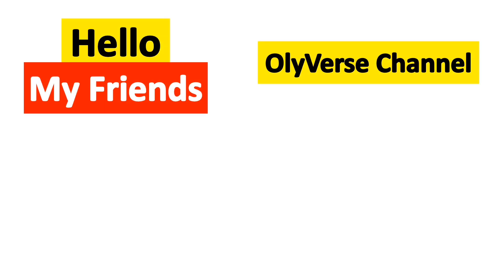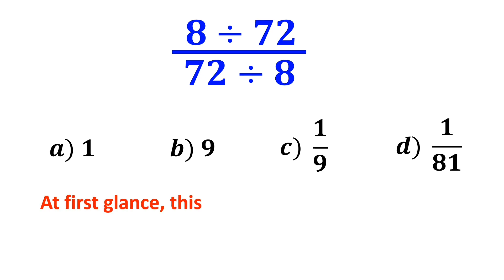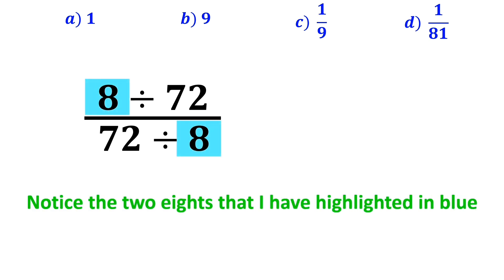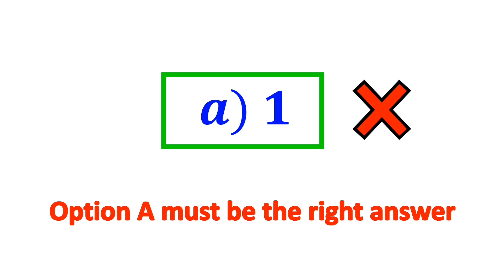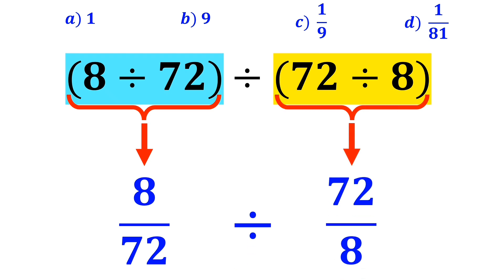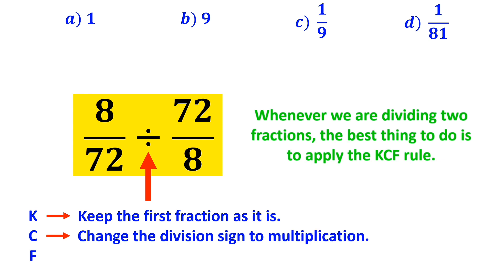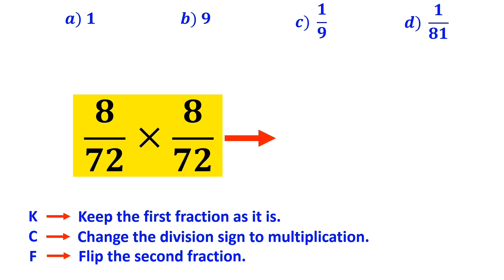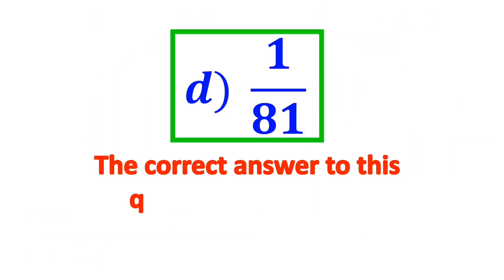This Simple Math Question Tricks Almost Everyone! 🤯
Get ready, my friends! ✨ In this video, we’re tackling an amazing math puzzle using PEMDAS 🔢. At first glance, it looks super simple, but trust me—most people get tricked and end up with the wrong answer 😅.

I’ll guide you step by step so you’ll never be confused by this type of problem again ✅.